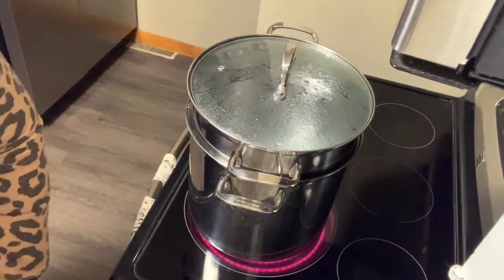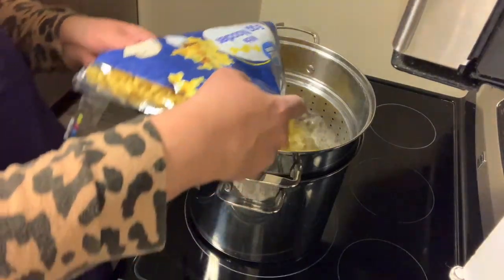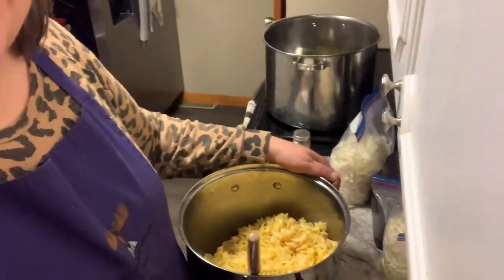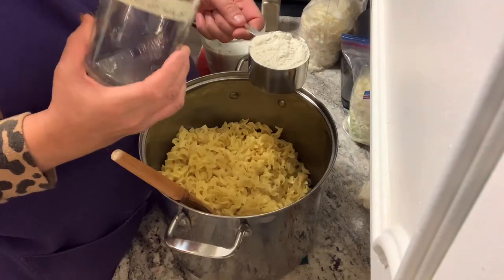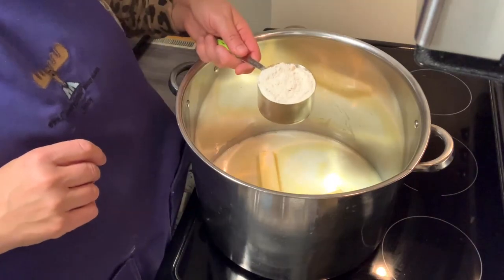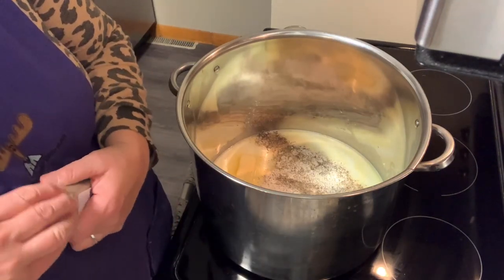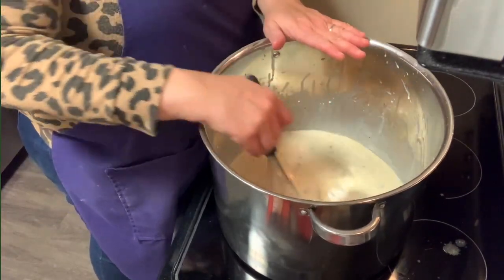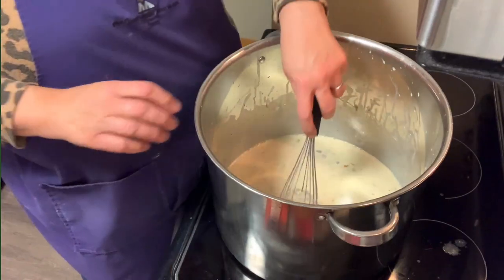Cabbage Done Right: A Delicious And Easy Recipe - Ham & Cabbage Noodle Bake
Ham & Cabbage Noodle Bake

Feeding a Crowd- or Dinner and 2 freezer Meals
I got 32 servings when I made this recipe!

 3 – 16 oz bags of wide egg noodles, cooked al dente according to package directions and drained

3 onions, chopped (or ¾ C of Dehydrated onion)

3 sticks of butter

16 oz Sour Cream

1 C all-purpose flour

1/2 T black pepper

1/2 T salt, optional

3 cup milk

1 C Casserole Sauce Mix

 6 cups shredded cheese

 2 large heads  of  cabbage, chopped & uncooked

6 cups of ham, chopped/diced

2 C  bread crumbs mixed with 3 T melted butter

Make your pasta (a few minutes less than packages states -it will cook more when mixed together).   Combine butter, flour, pepper, salt, onions, milk and Casserole Sauce Mix to a soup pot on top of the stove. Bring to a slow boil. Remove and stir in shredded cheese until melted and then  mix in Sour Cream.   Mix in the cabbage and stir well then add ham and pasta.  Stir well, making sure to get the bottom of the pan.   Spray 3- 9 x 13 casserole dishes .  Divide the casserole evenly in the pans.  Melt 3 T butter and mix with bread crumbs and spread evenly on top of the Casseroles.  Cover with foil and bake in a preheated 350 degree oven for 60 minutes.  Make sure to label the casseroles and write baking instructions for pans going in the freezer.  Remove foil, turn on broiler and bake for just a few minutes until bubbly.

40 Quart Soup Pot
12 quart pasta/soup pot

Check out our Amazon Store (see what we use and what is on our Wish List)

Try Thrive Market- we love getting our Organic Groceries delivered to our door!